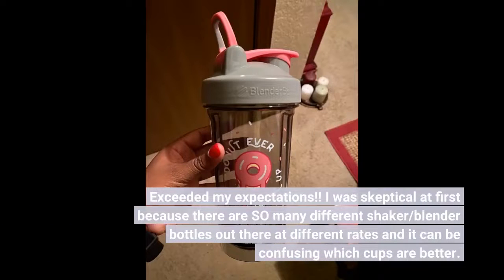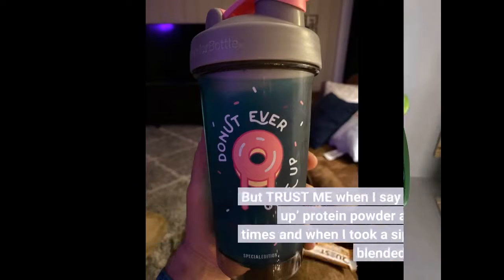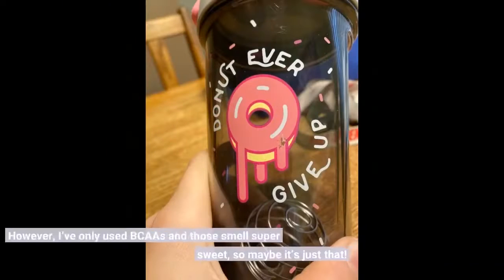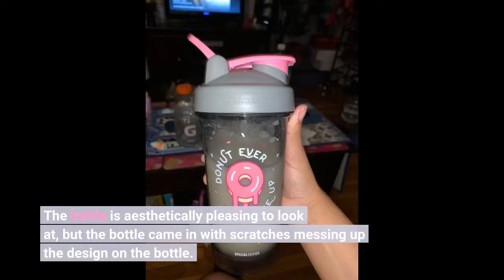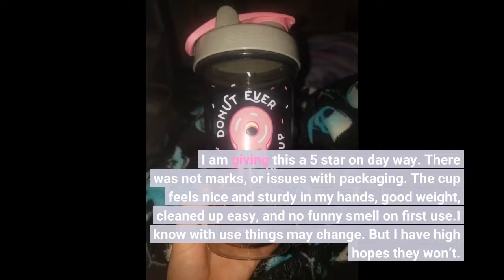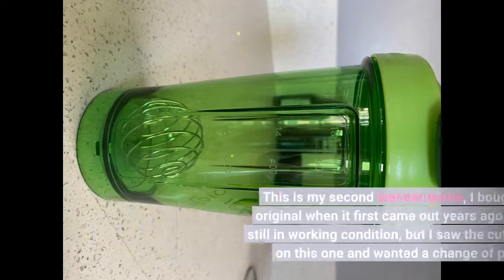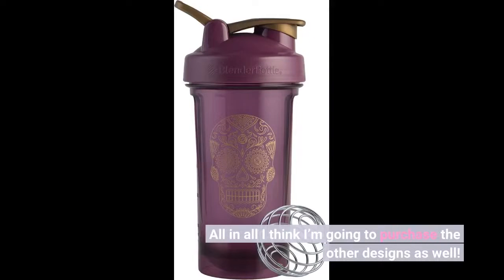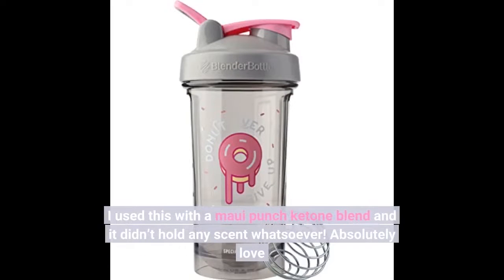BlenderBottle Foodie Shaker Bottle Pro Series Perfect for Protein Shakes and Pre Workout, 24-Ou...